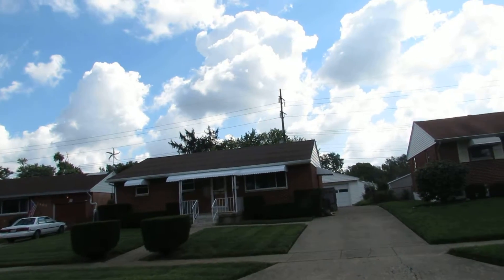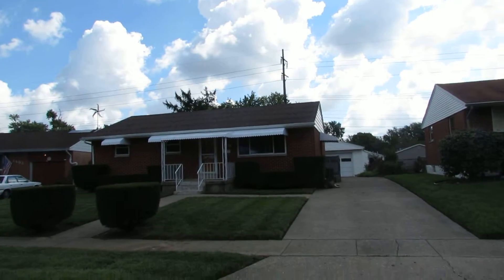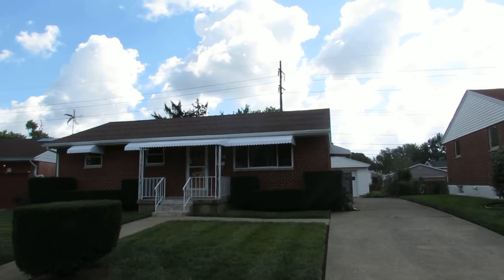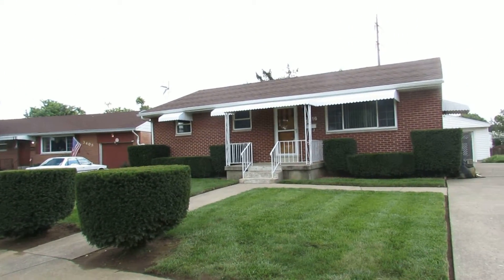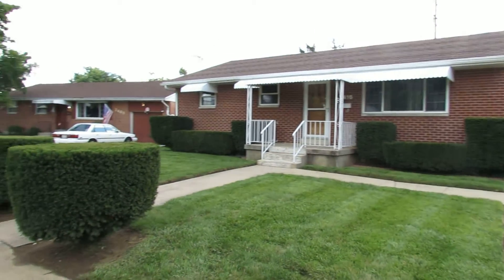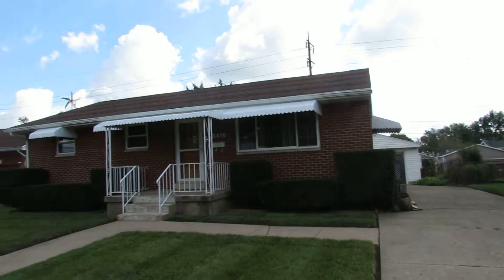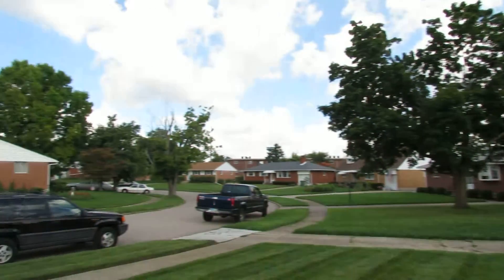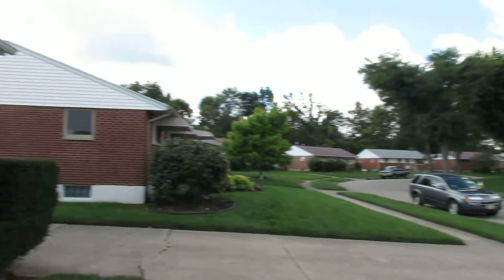3416 Stocker 9 3 14 003